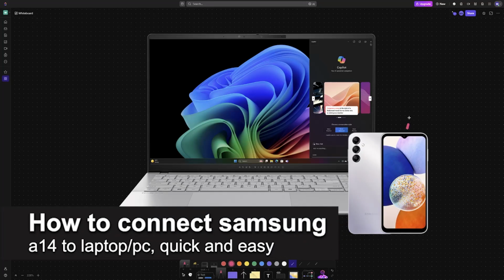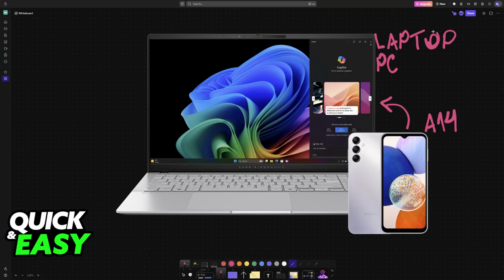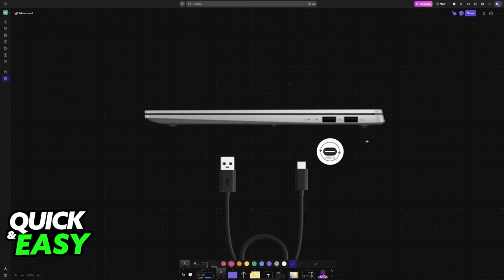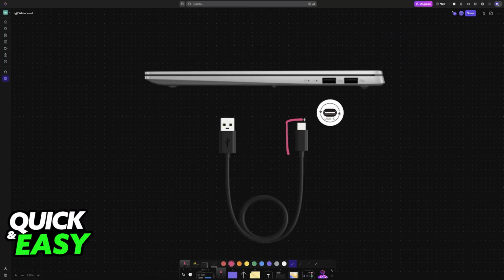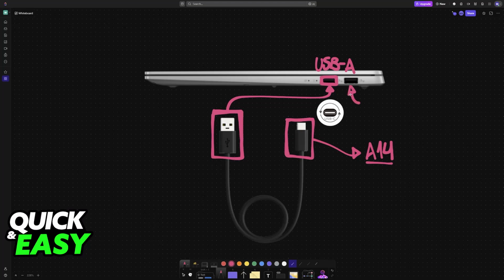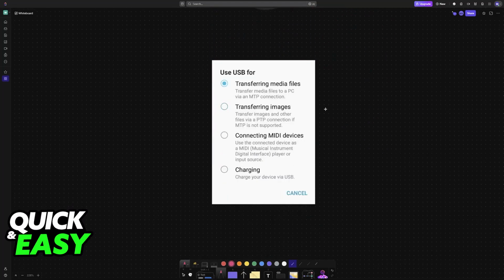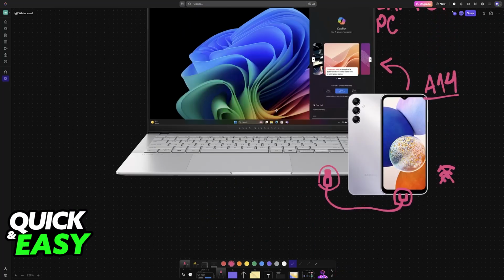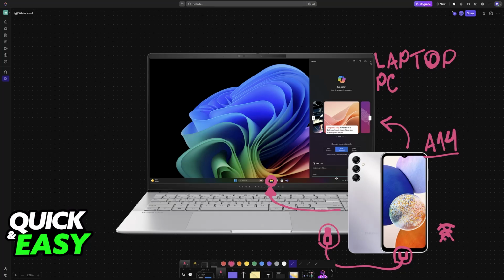How To Connect Samsung A14 to Laptop/PC (2025) - Step by Step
I will solve your doubts about how to connect samsung a14 to laptop/pc, and whether or not it is possible to do this.

I hope I have helped you with the video!